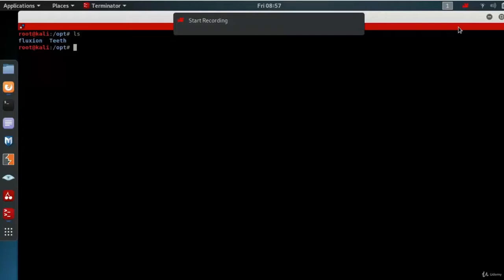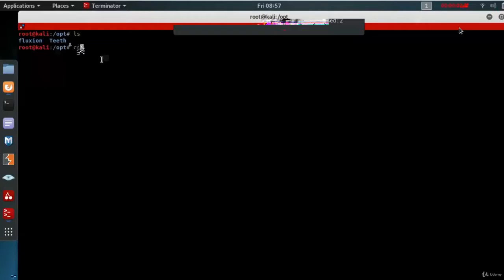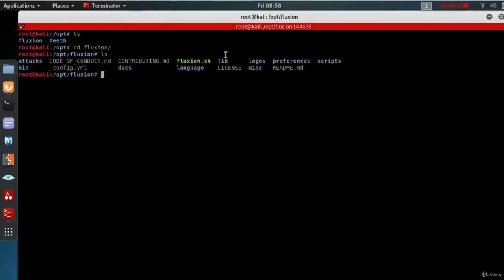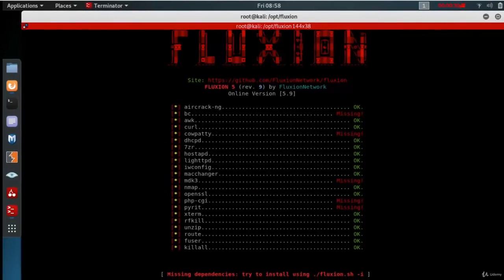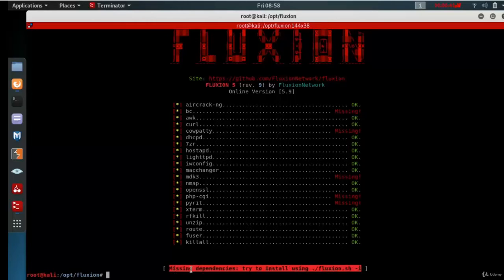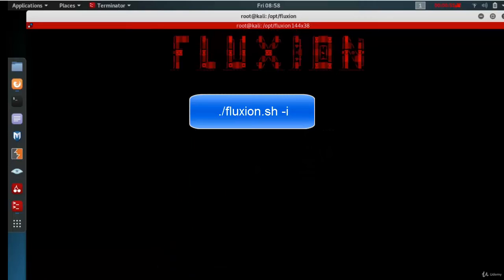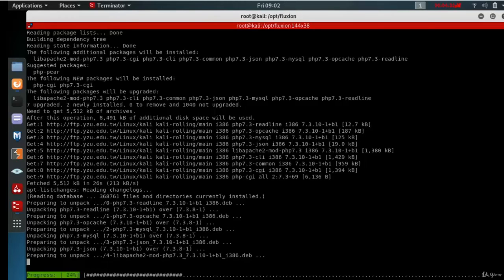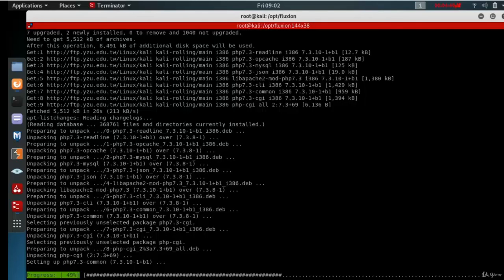15. Installing Fluxion